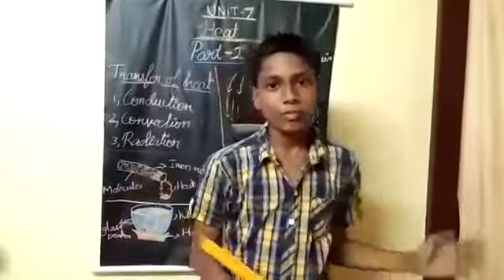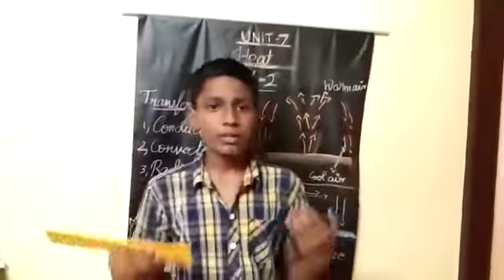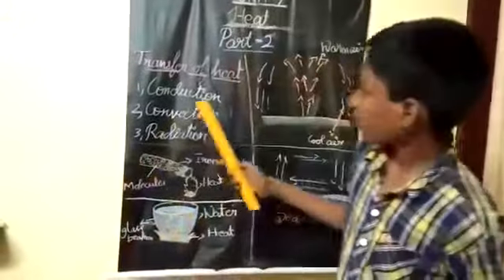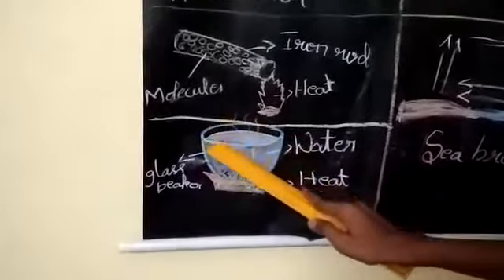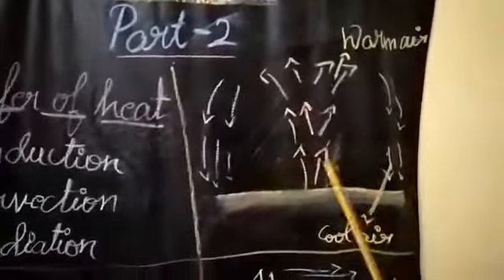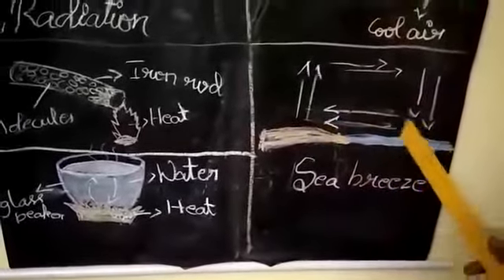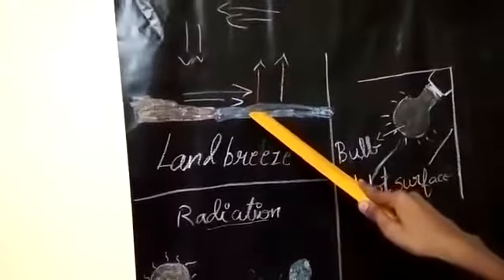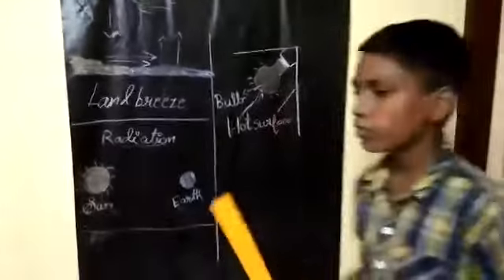JUNIOR IAS ACADEMY SELF LEARNING (SCIENCE HEAT PART2)BY KINGSLY DONBOSCO